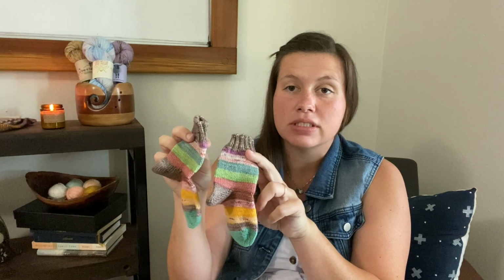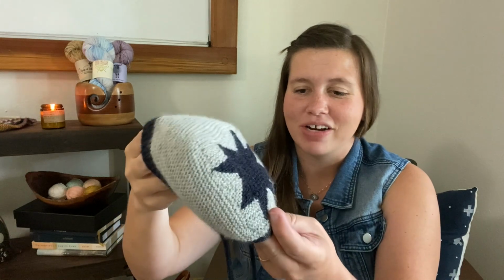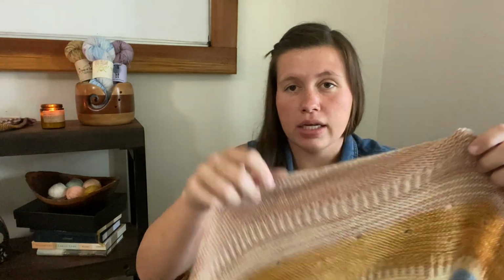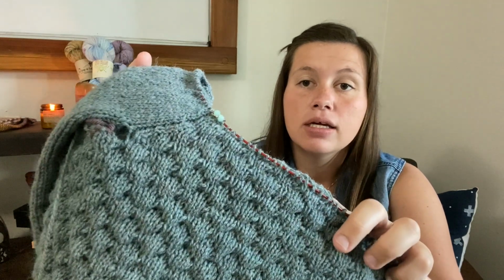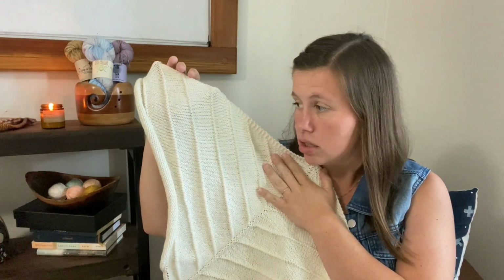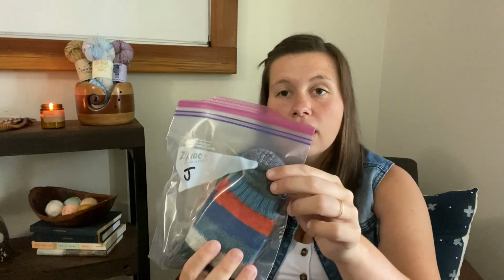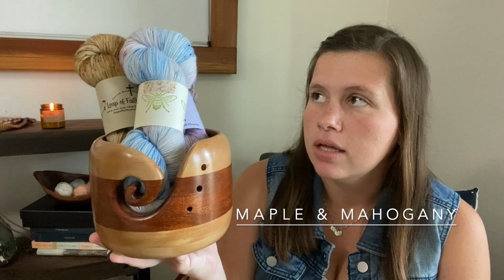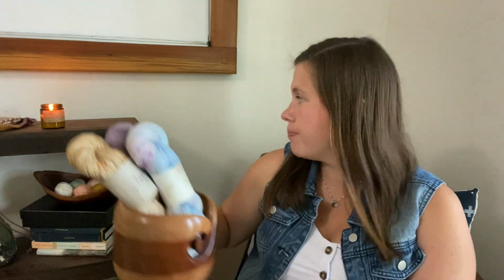Knits and Burls Episode 10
Hello! Thank you for checking out my knitting episode. As promised, I will try to link everything that I talked about in this episode here.

Please let me know if Ravelry is not accessible to you and I can provide specific information for certain projects/yarns to you directly!

Finished Objects:
Vanilla Socks for Harper – Heel pattern in “Hello Old Sport!” by Laura Millard (summersockcamp2022)
Vanilla Socks for boys – Heel pattern in “Hello Old Sport!” by Laura Millard

Works in Progresses:
“Lennox Pullover” by Anna Daku of The Bluebird Box (pattern is still in testing but I will be sure to let you know when it is released!) Follow her over on Instagram for more sneak peaks

“Taupe Frost” by Hey Sister Yarn Co. (shown on their Geronimo base – unfortunately, they are no longer dyeing yarn)
“Merry Krampus” by PNWPurlsCo (Shown on her Snoqualmie Base - 80% Superwash Merino/20% Nylon, 2-ply fingering weight, 400 yards/100 grams)
Annapurna Cashmere w/o Nylon (“Petroglyph” colorway) from A Verb for Keeping Warm
Woolly Mammoth Fiber Co. Limited Edition Cumbrian 4ply in the “Enchanted Forest” Colorway
“Monster Mash” by PNWPurlsCo (Shown on her Snoqualmie Base - 80% Superwash Merino/20% Nylon, 2-ply fingering weight, 400 yards/100 grams)
Four Points Baby Blanket in Linen Quill Bundle (shown in the “Millpond” color scheme)

Stash Acquisitions:
“Toasting Marshmallows” by Leap of Faith Yarns (Shown on her DK Sock base)
“Honey Lavender Latte” by Flower Hill Fleeces (Shown on her MCN base)

Stitch Markers Mentioned:
“Back Porch Fiber Co.”